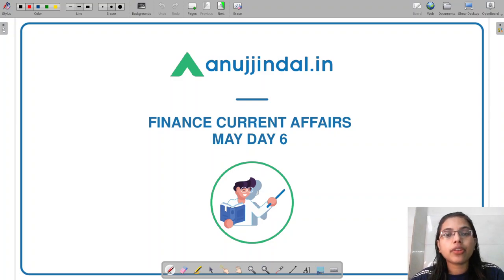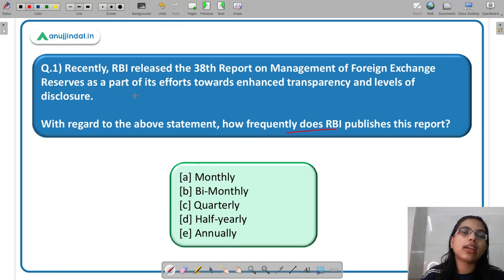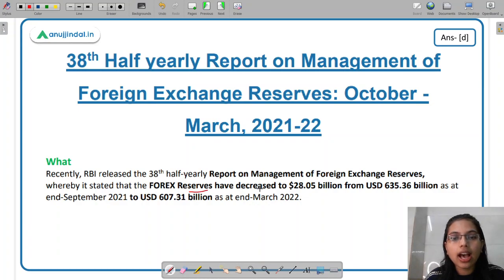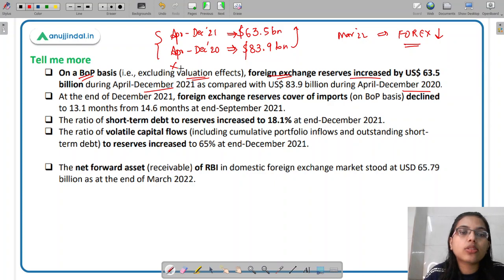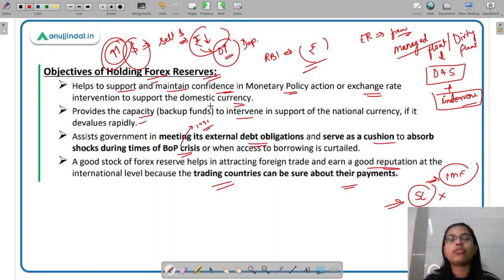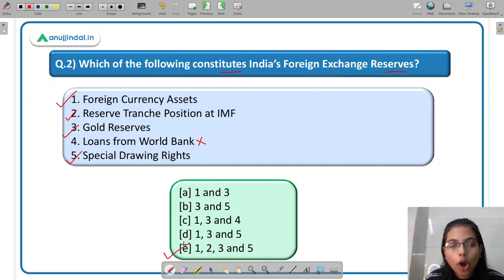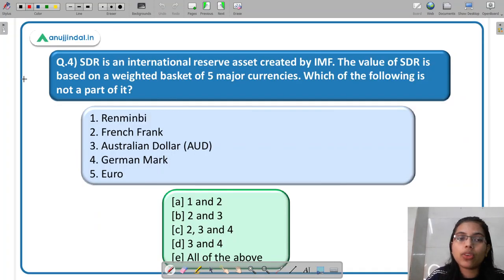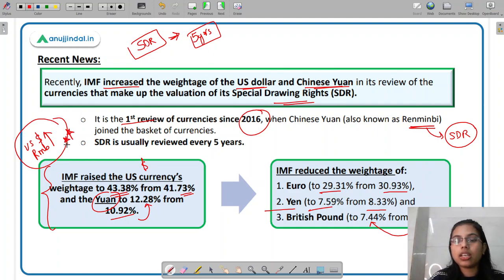RBI Grade B | RBI 24*7 Current Affairs| RBI’s Report on Management of FOREX Reserves | May, Day 6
Hey guys, welcome back to the channel. I hope you all are preparing well for the upcoming RBI Grade B exam.

In today’s session, we will be discussing at length the recent Report on Management of Foreign Exchange Reserves released by RBI!

This is surely going to help you in leveraging your performance in the upcoming RBI exam..

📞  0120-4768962